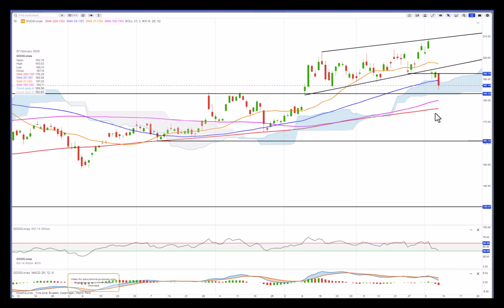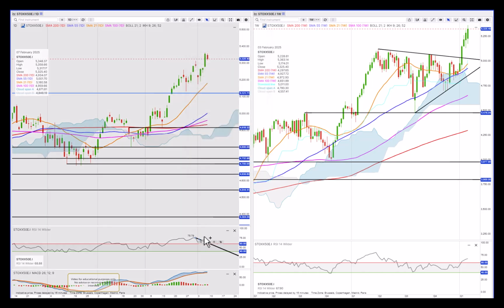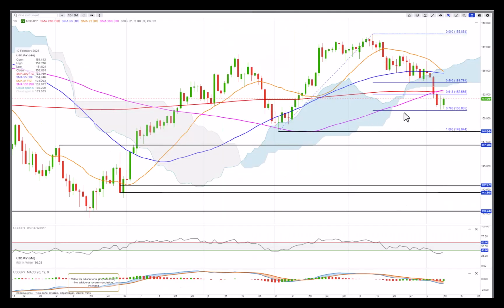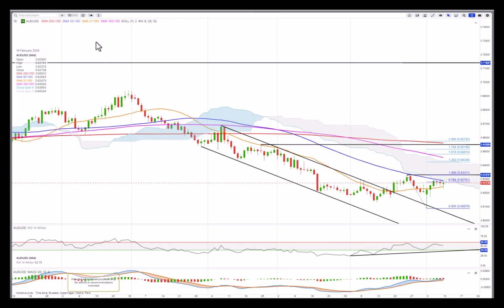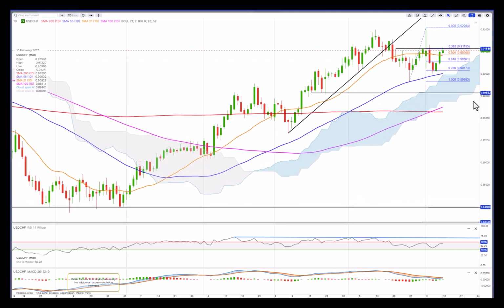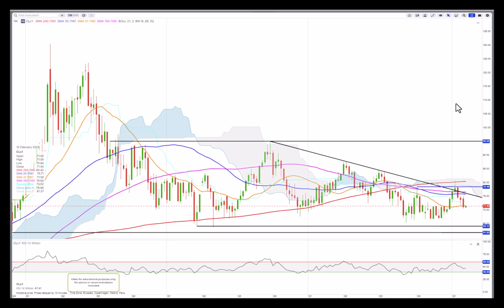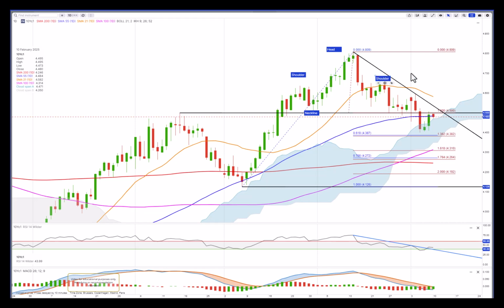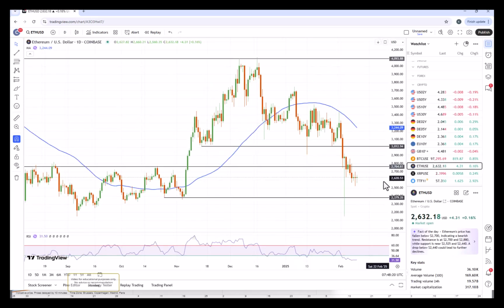Daily Technical Update 10.02.25: Google lower. US Stocks Uncertain. EU NatGas, Gold & Copper higher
Chapters:
00:00 – Alphabet, S&P 500, Nasdaq 100 & DJI
02:57 - EuroStoxx50 and DAX40
04:25 - EURUSD, GBPUSD & EURGBP
06:08 - USDJPY, EURJPY, AUDJPY & GBPJPY
08:54 - AUDUSD, USDCAD and GBPCAD
11:00 - EURCHF & USDCHF and USD Index
12:28 - Gold, Silver and Copper
14:23 - Brent & WTI Crude oil and Nat gas
16:36 - US 10- & 2-year Treasury yields, EuroBund and UK Yields
19:06 - Bitcoin and Ethereum

In today’s Technical Update:
• Alphabet C (Google) key support around 183
• S&P 500 correction but still bullish
• Nasdaq 100 bullish key support at 20,974
• Dow Jones correction. Top and reversal pattern?
• EuroStoxx50/EU50 CFD new all-time high, stretched, RSI divergence
• DAX/GER40 CFD uptrend new all-time high, stretched, RSI divergence
• EURUSD rejected at around 1.0450, support at 1.0270
• GBPUSD rejected at 1.2550, support at 1.2360
• EURGBP still bearish
• USDJPY could bounce from 0.786 retracement at 150.83
• EURJPY support at 156 level
• AUDJPY downtrend, could to dip to 93.65
• GBPJPY possibly bounce
• AUDUSD bounced from trendline. Resistance at 0.8335.
• USDCAD support at 1.4275
• GBPCAD volatile around 200 DMA
• EURCHF could it resume uptrend? key support at 0.9330
• USDCHF Support at 0.9020, resistance at 0.9115
• Dollar Index bounced from 0.786 retracement
• Gold bullish above 0.786 extension, potential to 2,932
• Silver bullish RSI positive, rejected around 32.50
• Copper potential to 466-470, medium-term higher
• WTI Crude oil at 0.786 retracement at 71
• Brent Crude at 0.786 retracement at 74.26
• Dutch TTF Gas uptrend potential to 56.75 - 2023 high
• Henry Hub gas likely to bounce to 3.50, possibly to 3.80
• US 10-year T-yields SHS pattern. Could drop to 4.25. resist at 4.50.
• US 2-year T-correction, resist at 4.30, support at 4.15
• Euro 10-year yields around from 0.786 retracement. Support at 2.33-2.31
• UK 10-year Government yields support at 4.40
• Bitcoin sideways 90,000-108,000
• Ethereum seems to finding solid ground around 2,600-2,700